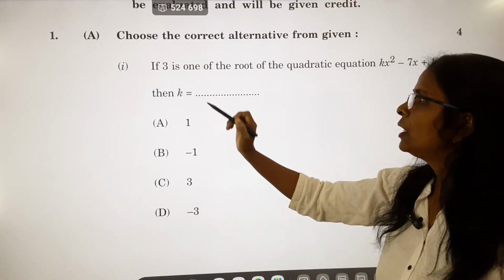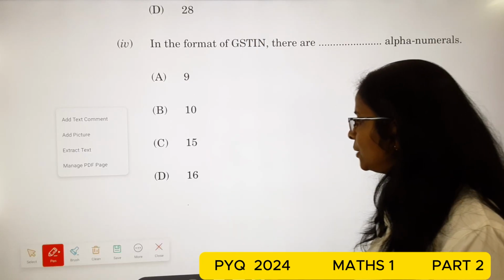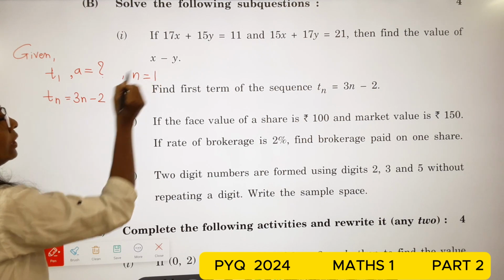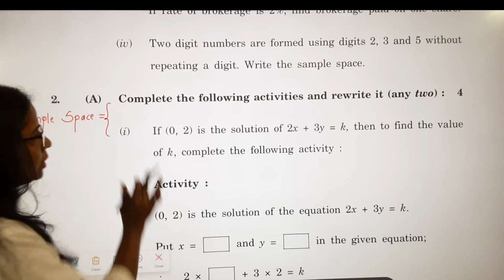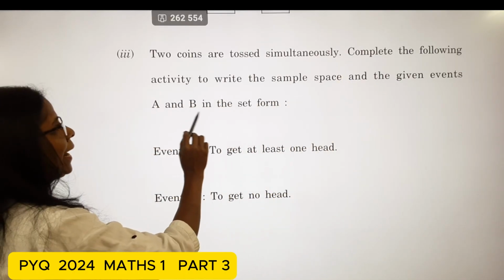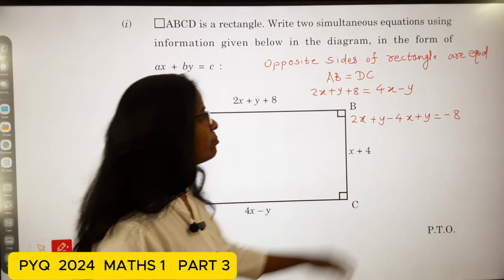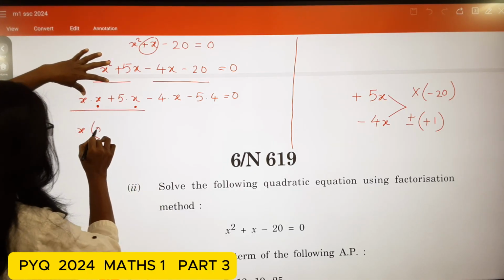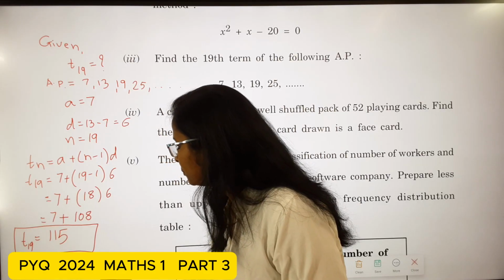| pyq 2024 | class10 | ssc | Maths1 | Its My Passing Getting At Least 20 Marks |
In this pyq 2024 ssc board question paper most of the simple and easy questions arose .
By using strategy students would be get at least 20 marks in maths1 subject .
we use easiest and simple method for solving examples.